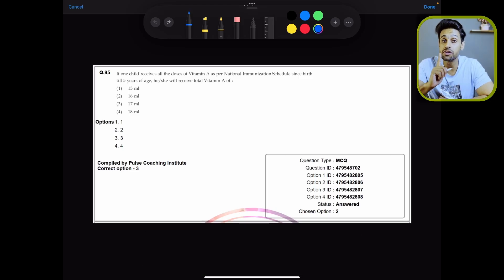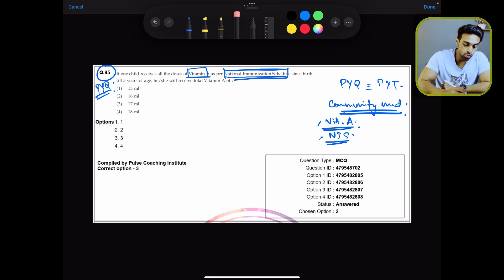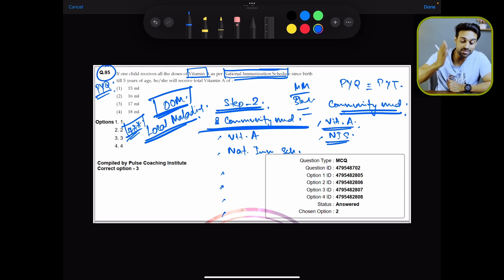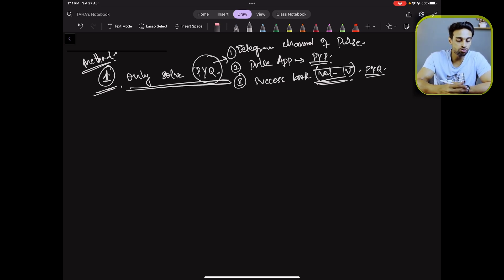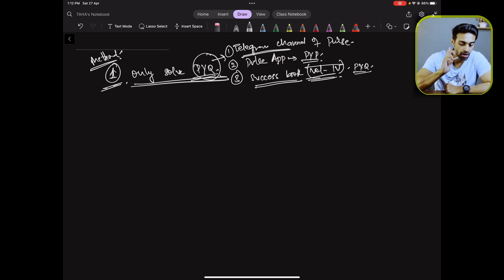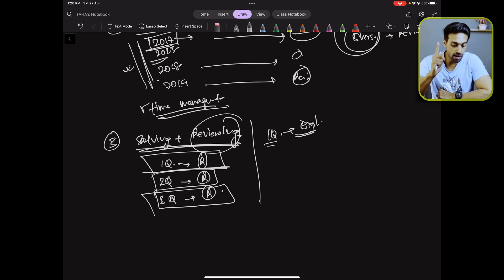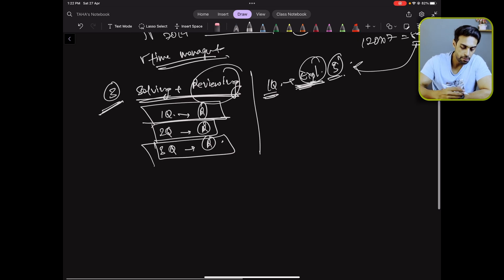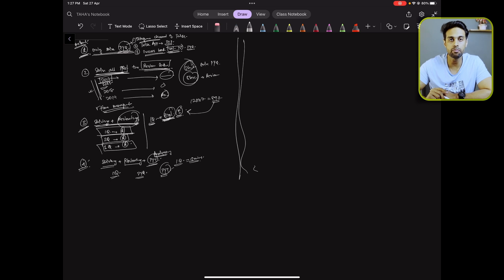Top 4 Best Methods To Solve PYQs | AIAPGET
👋🏻 📣FREE Live class on Comparative Materia Medica by Dr. Taha Khan. Telegram Channel Link (Comparative Materia Medica) ➡️
To get a copy of Jana & Rath contact Kamran - 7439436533

🚀 Launching my new Materia Medica course for BHMS, Aiapget and competitive exams. 📣 Seats filling fast.

Book links
Crack the entrance
Organon RE Dudgeon
Organon AKD

🙋🏻‍♂️ My name is Dr. Taha Khan and I have completed my MD in Homoeopathy. This channel is dedicated to helping aspiring doctors and medical students with studies and clinical stuffs. I make videos about medicine, technology, productivity and lifestyle design. I hope these videos help :)

📧 Contact me: If you've got a question feel free to leave me a comment on one of my YouTube videos or follow me on Instagram and send me a DM over there!